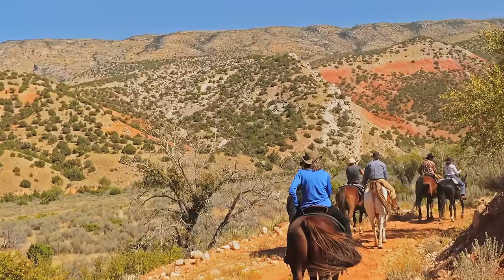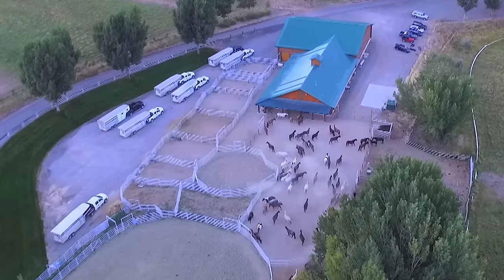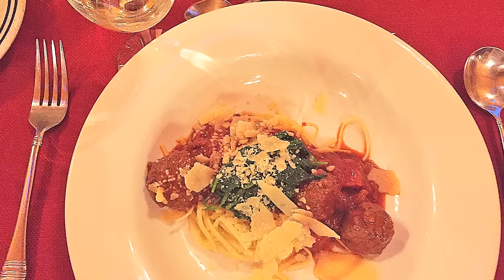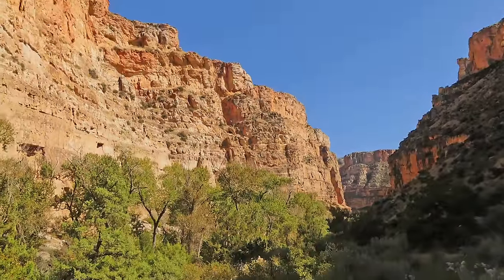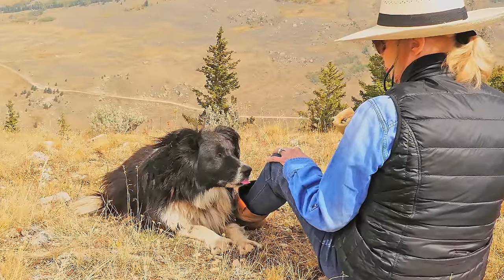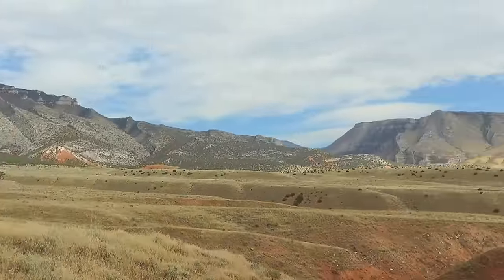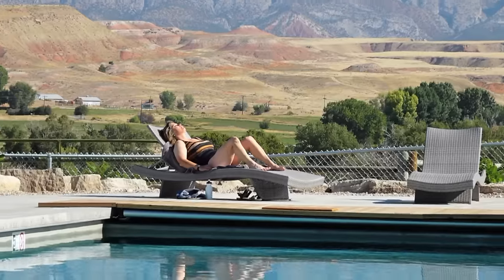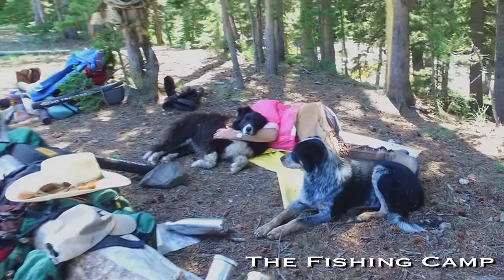THE HIDEOUT LODGE & GUEST RANCH - As seen on HorseTV Global on Roku.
Simply one of the best Guest Ranch experiences you, family and friends will ever have.  Exceptional horseback riding, spectacular scenery, awesome facilities and gourmet food you will be talking about for years to come.  They truly provide, a culture of excellence in everything they provide for their guests.  Put this ranch on your bucket list, for the experience of your lifetime.